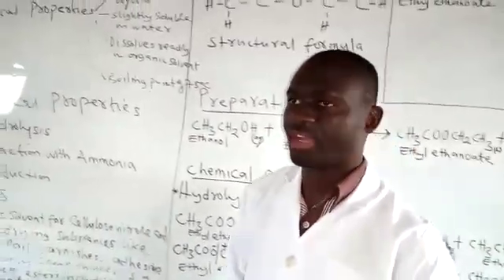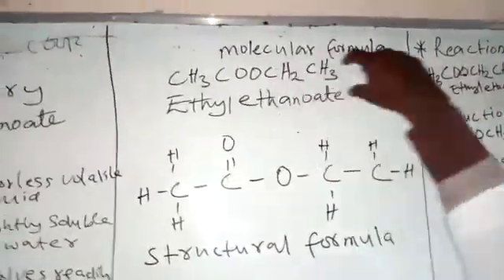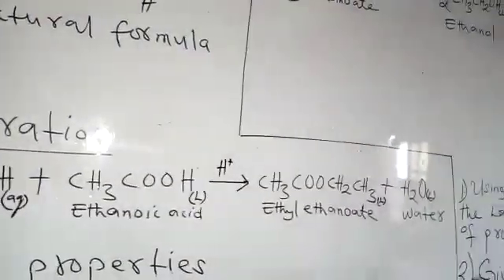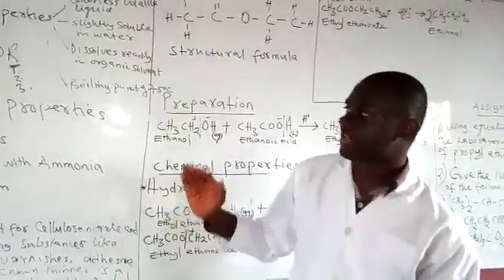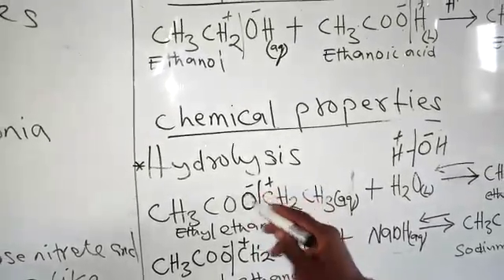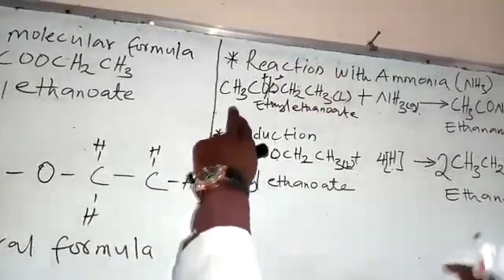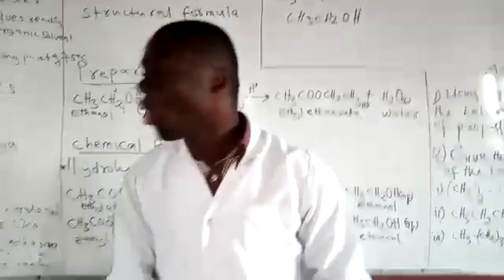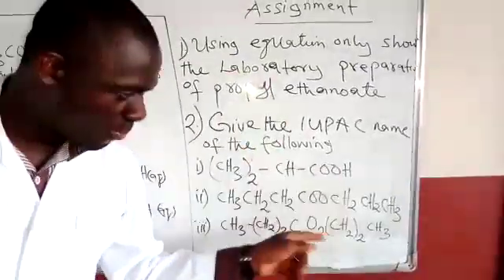chemistry of Esters simplified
This video did justice to the chemistry of an ester known as ethyl ethanoate